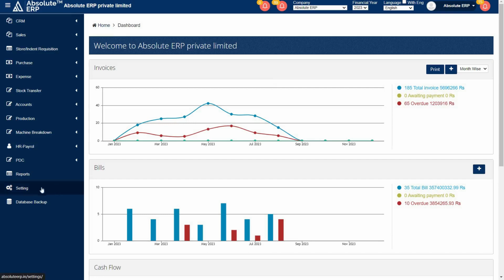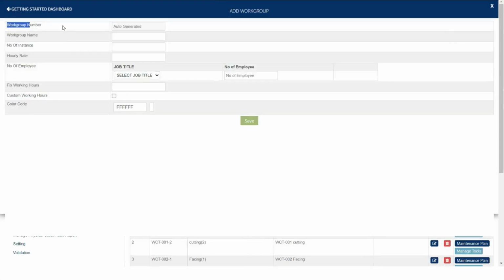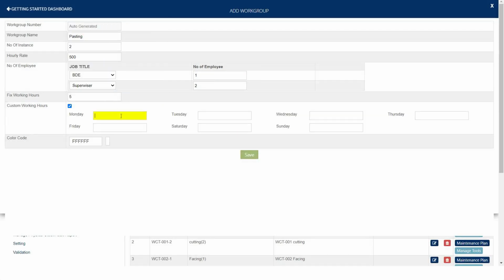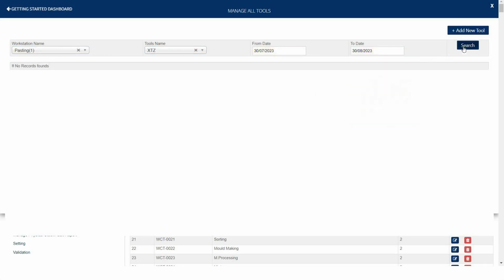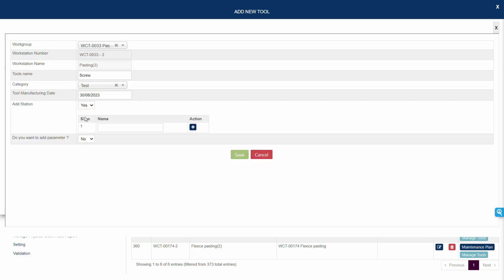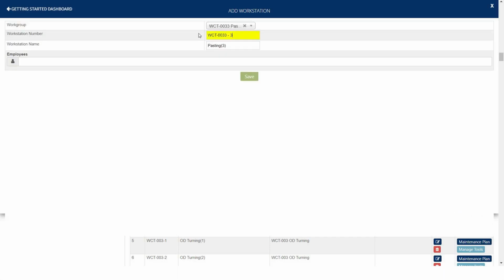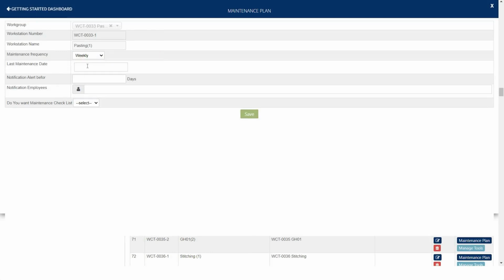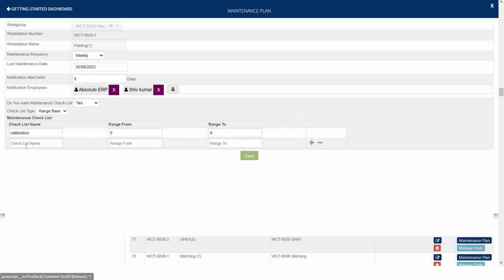How To Create Workgroup And Why? | Absolute ERP Software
Absolute ERP provides best cloud based ERP Software for small and large business manufacturing industries. Our ERP Software is a key to improving the overall efficiency of your organisation. This is a manufacturing operations management system that increases the organisational competence over how effectively the resources of the company are utilised.